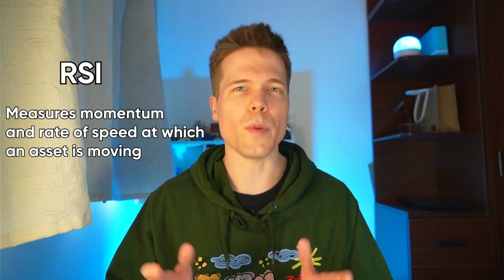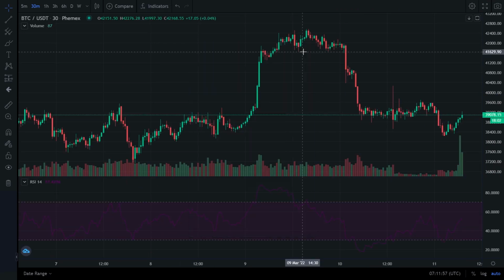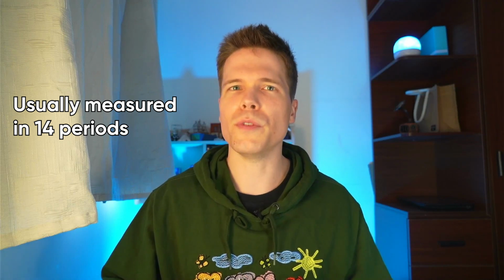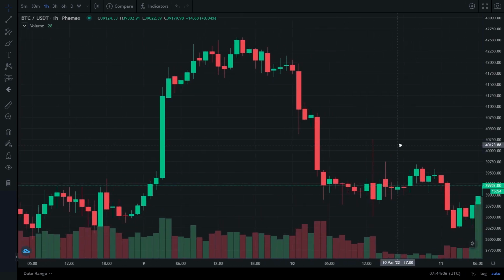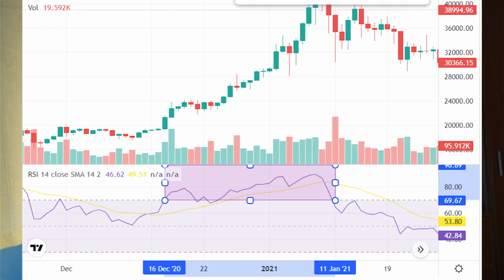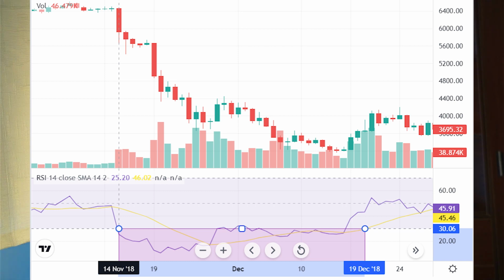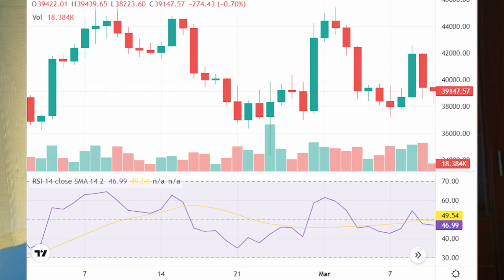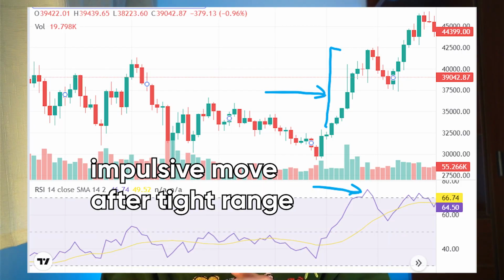How to Trade Crypto using the RSI Indicator - For Beginners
Are you a beginner trader and want to know how to Trade Crypto using the RSI Indicator? Check out this video.

RSI is an indicator that measures the momentum and rate of speed at which the crypto price is moving. RSI is one of the best indicators for crypto trading and a favorite among veteran traders. The readout from this indicator can be used to determine if assets such as Bitcoin are overbought or oversold.

The core of this indicator is based on the average upward price change vs. the average downward price change for a given period of time.

Timestamps:
00:00:00 Intro
00:00:59 What is the RSI
00:02:10 RSI while trading
00:05:10 Properly using the RSI numbers
00:07:30 Turning on alerts